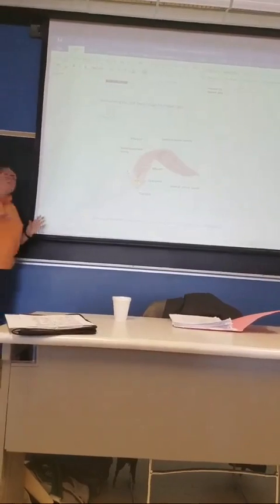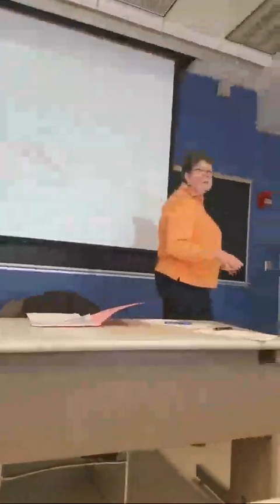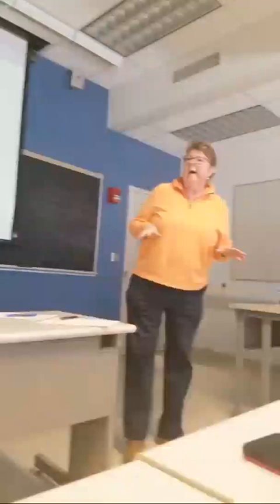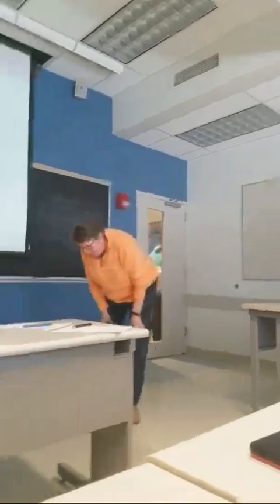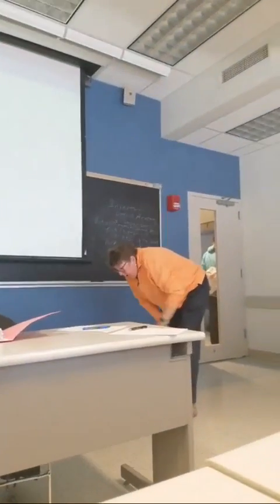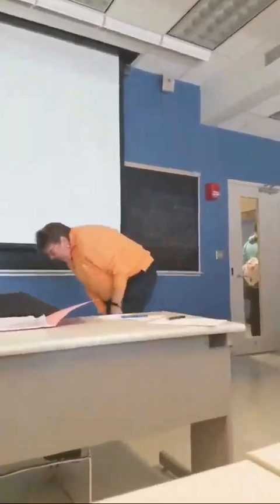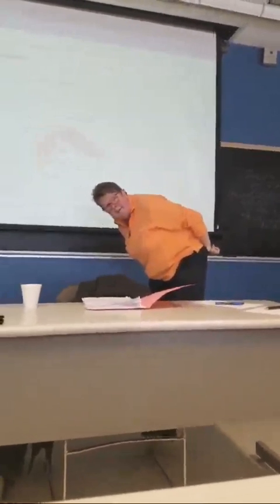Biology 2 Day 18